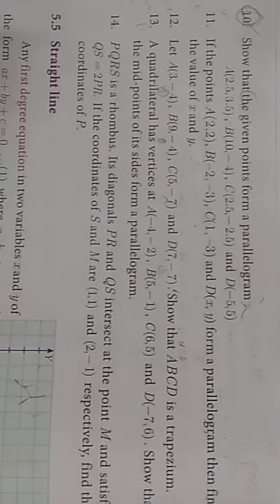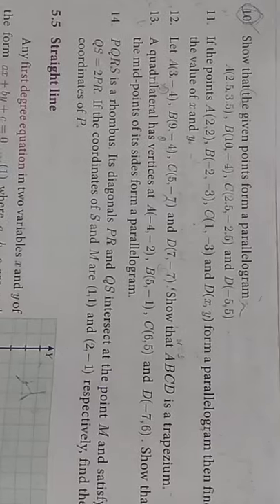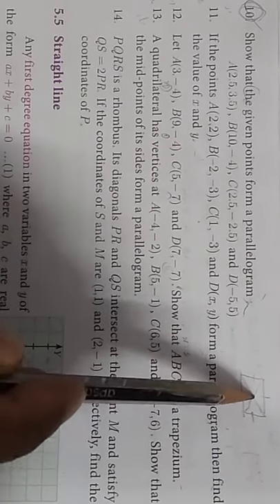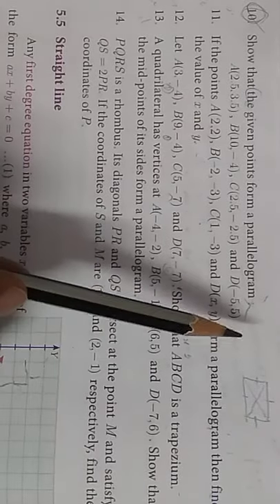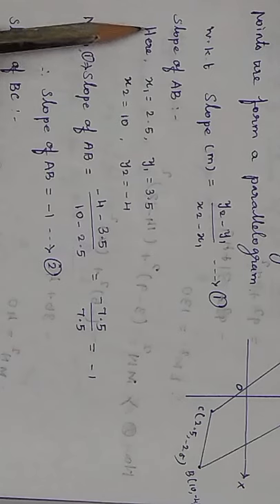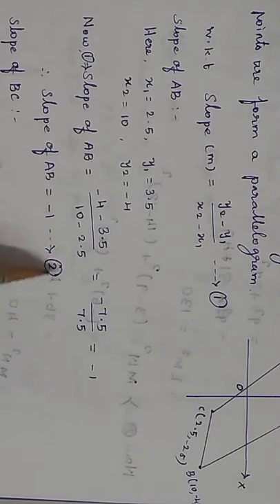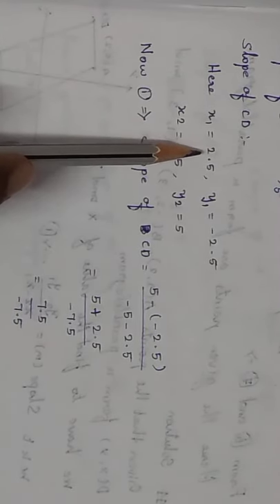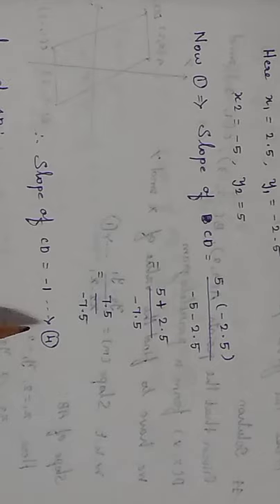TN 10th Maths // Coordinate Geometry // Exercise 5.2 - 10 Question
SVMHSS P.R.Patti